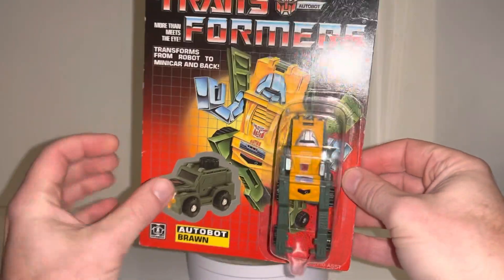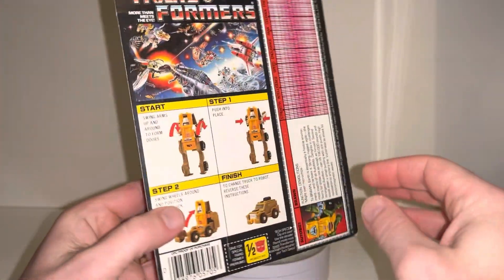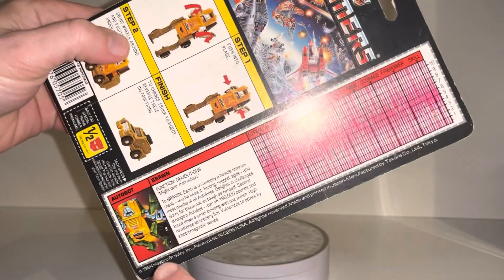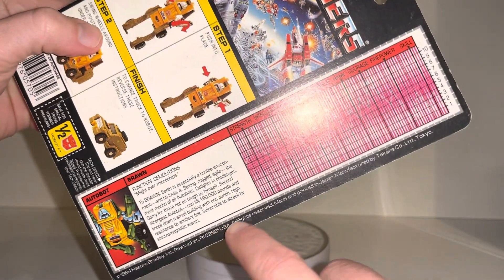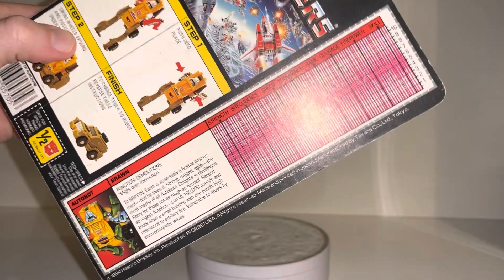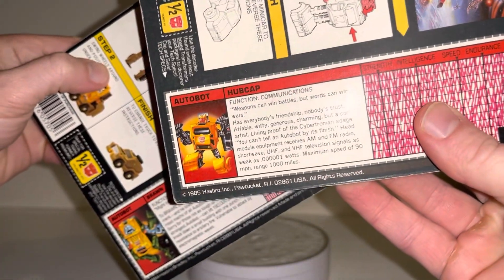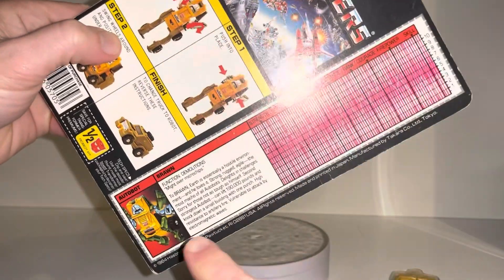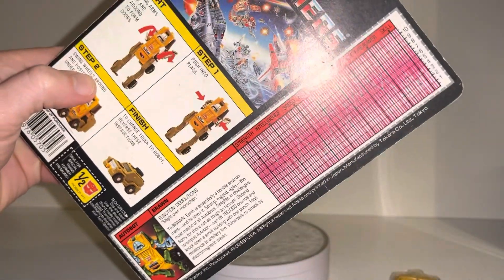Transformers generation one 1984 minibot Brawn. G1 vintage figure guide 1985 robot mode card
An example on original card

How to tell if it’s original and not a Chinese re issue

Loose in robot

Loose in alt mode

Date stamp